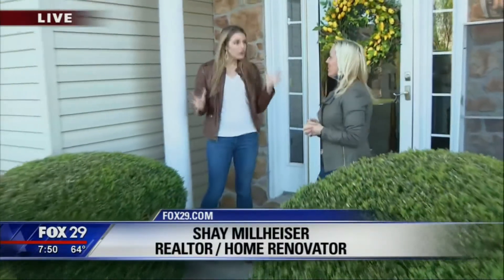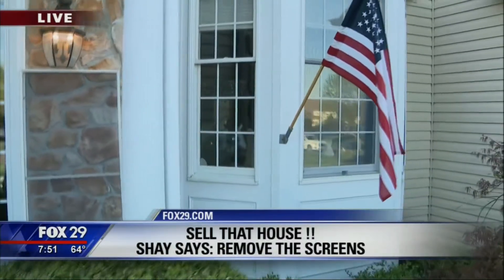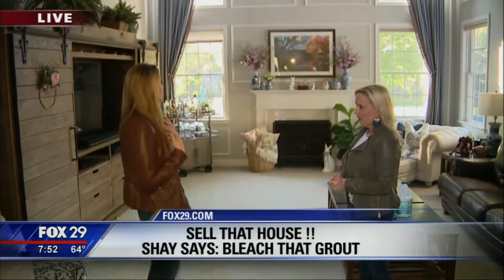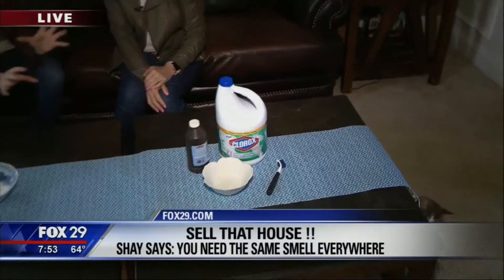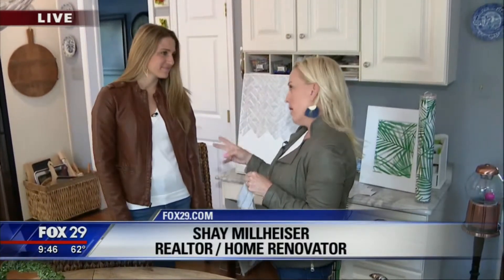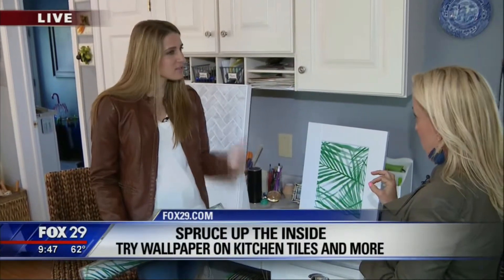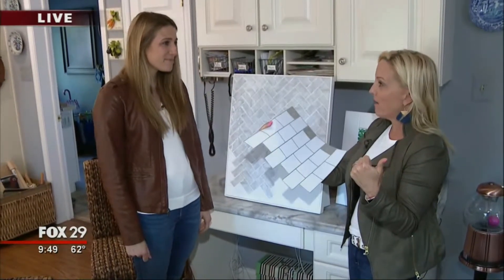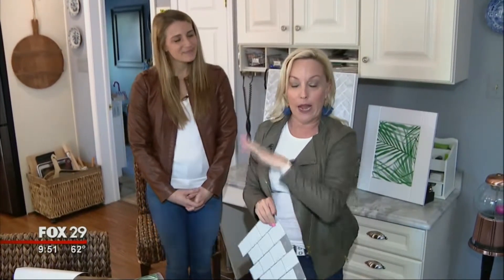Swoon Talent - TV Home Renovator & Austin Realtor Shay Millheiser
Easy & inexpensive DIY home upgrades to help your home sell - Fox29